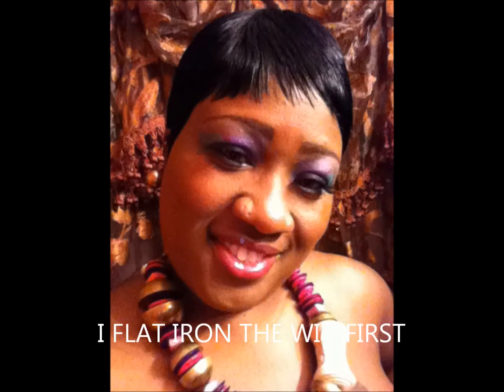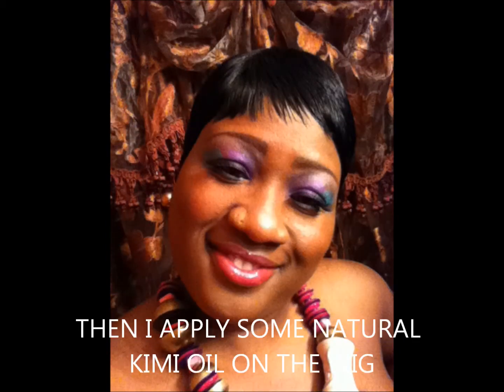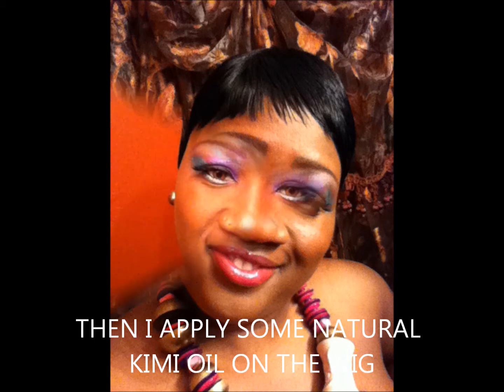HUMAN HAIR INDIAN TARA WIG 1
THIS IS A HUMAN HAIR INDIAN TARA WIG IN THE COLOR BLACK I FLAT IRON THIS WIG THEN I USED SOME ALL NATURAL KEMI OIL BROUGHT FROM A BEAUTY STORE THEN WRAP A SILK SCARF OVER NIGHT AND THIS IS THE END RESULTS OVER ALL THIS IS MY FAVORITE WIG ALL YEAR AROUND ITS SOFT LIGHT WEIGHT EASY TO MANAGE AND FIT GREAT ON YOUR HEAD AND LOOKS LIKE ITS GROWING OUT OF YOUR OWN HEAD THIS WIG IS MADE BY SENSATIONNEL COLLECTION.